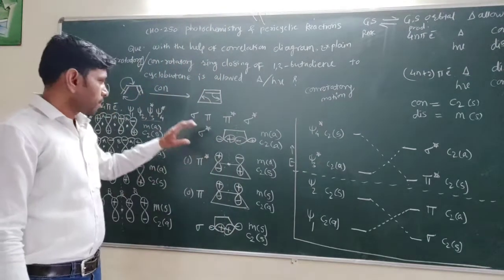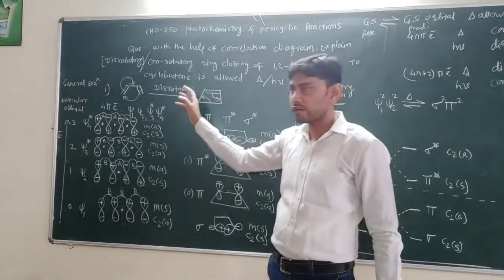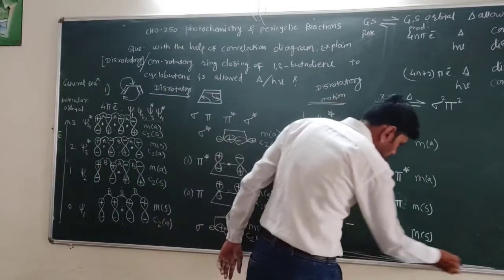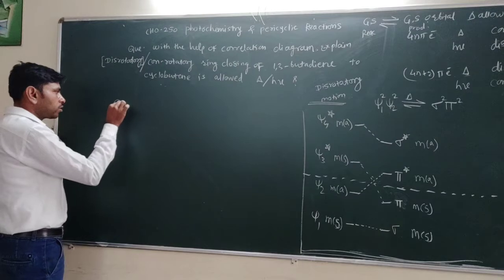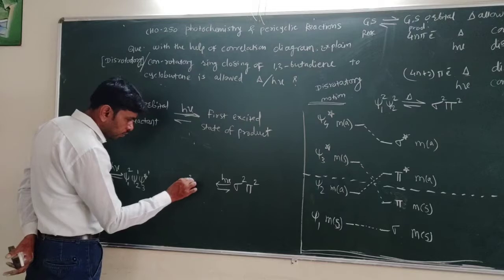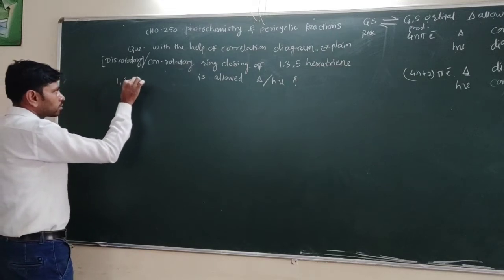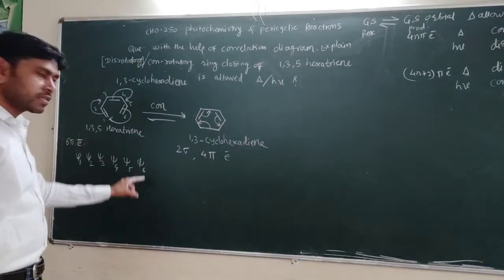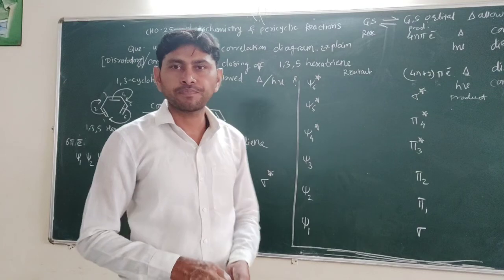L-6 CHO-250 Photochemistry and pericyclic reactions